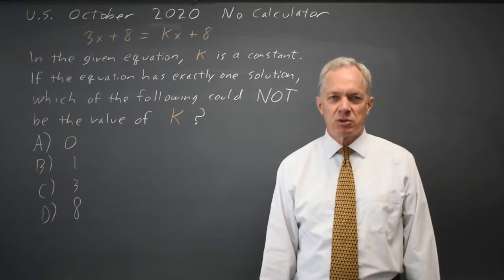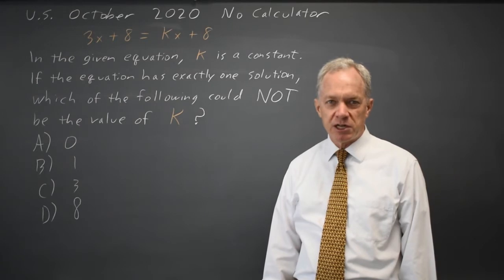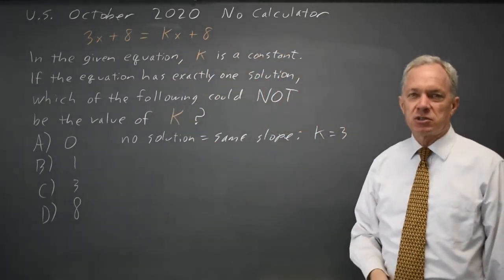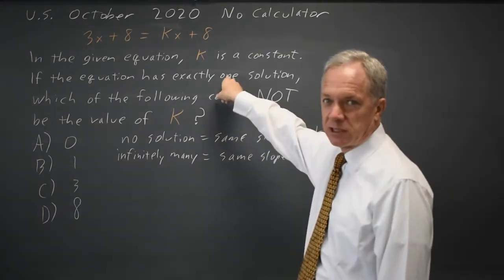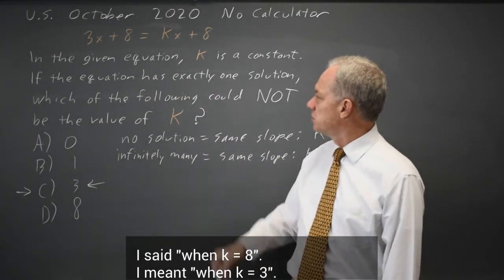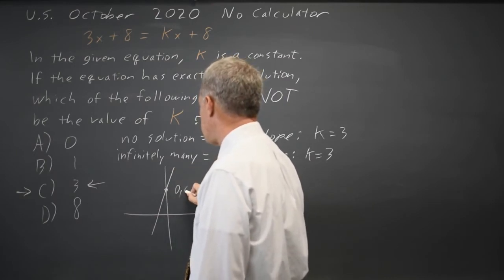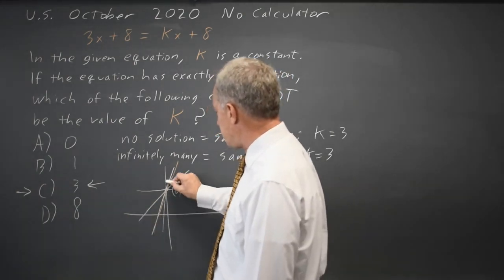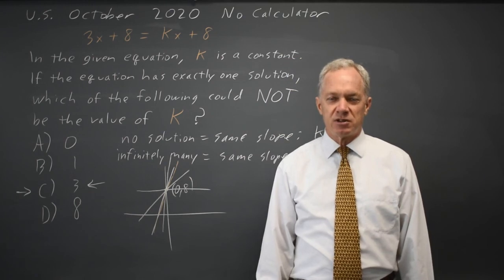Oct 2020 SAT: Exactly one linear solution #3-13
3x + 8 = kx + 8
In the given equation, k is a constant. If the equation has exactly one solution, which of the following could NOT be the value of k ?